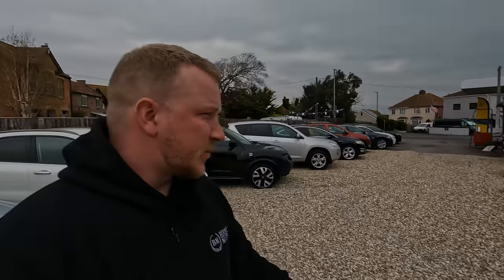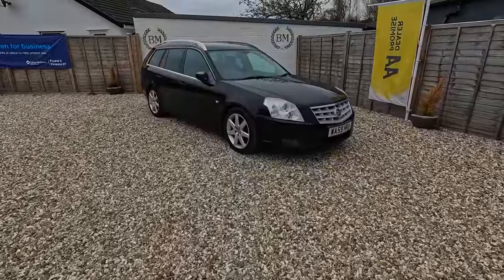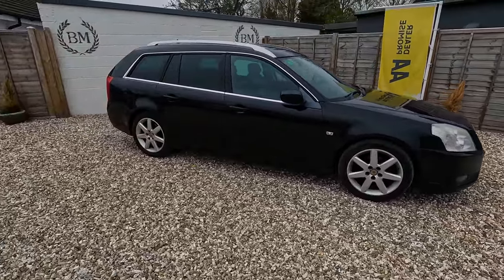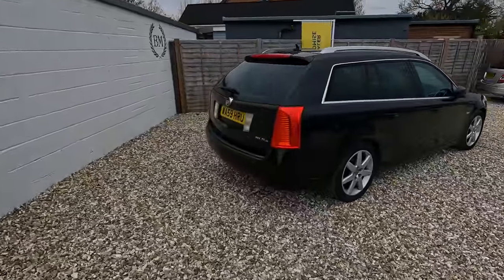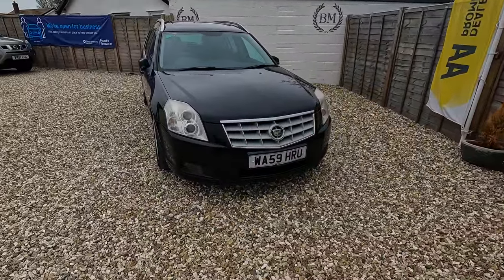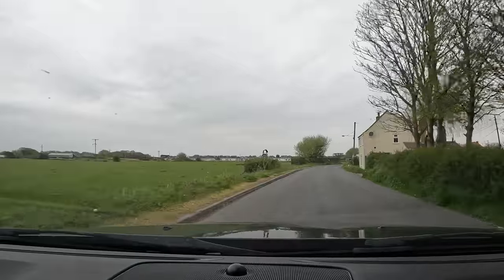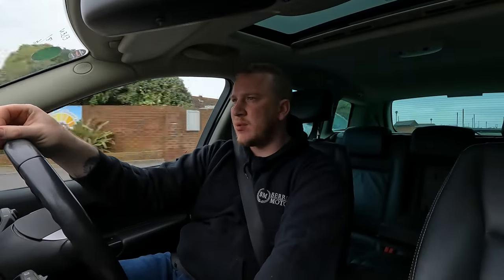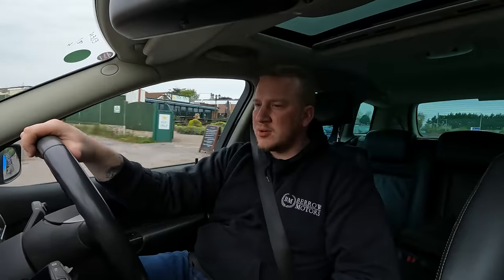I bought cheap Cadillac at auction but I think I got a Saab!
Today I show you a Cadillac that I bought at auction last week. Quite an interesting car in a way.

MOTORFLEX: motorflex.co.uk/SHIFTING

amazon.co.uk/shop/shiftingmetal